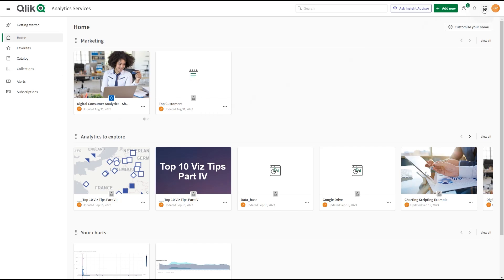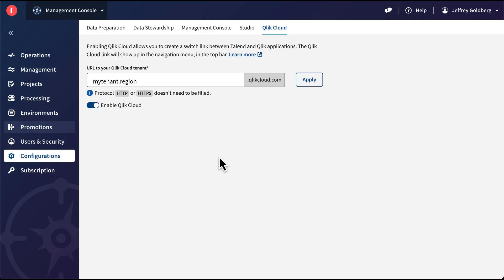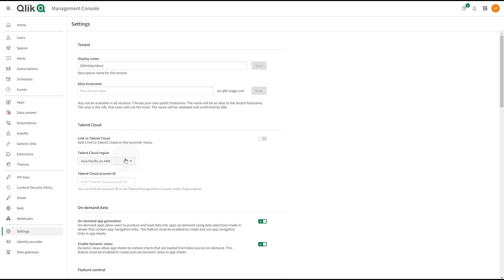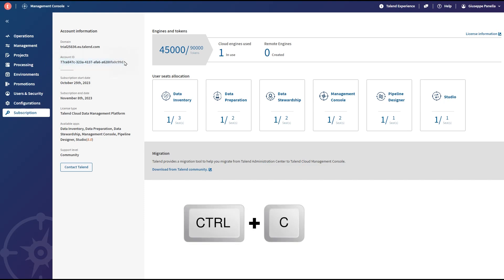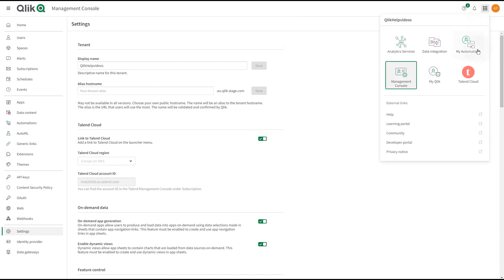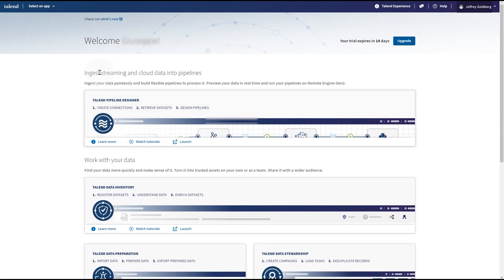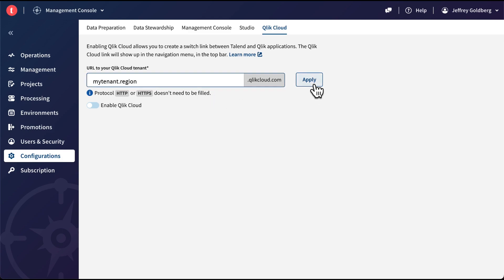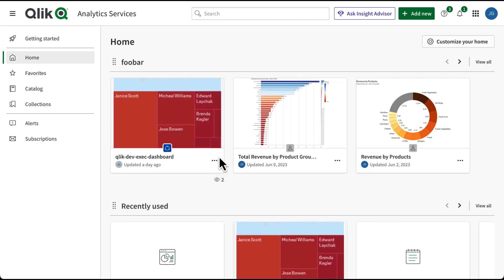Linking Qlik Cloud And Talend Cloud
Tenant administrators can simplify access to Talend Cloud by enabling a link in Qlik Cloud that will be accessible through the launcher menu for all users in the tenant. In the same way, Talend Cloud administrators can enable a link to Qlik Cloud.